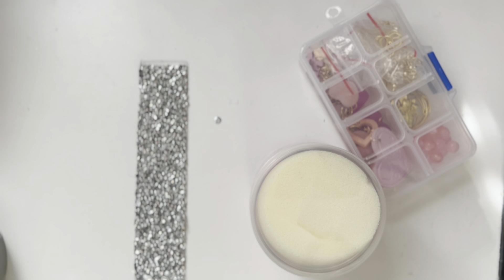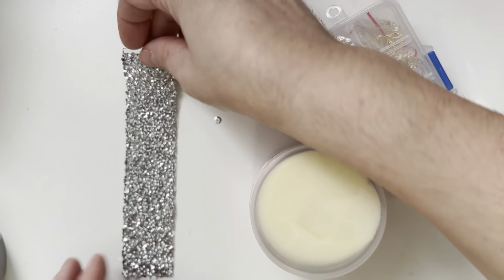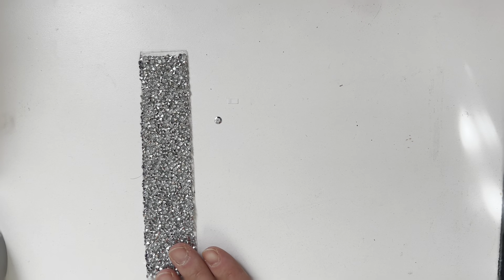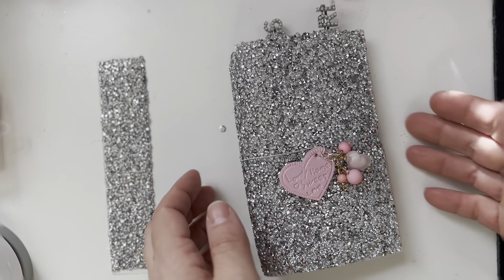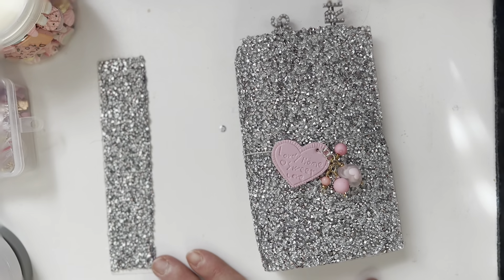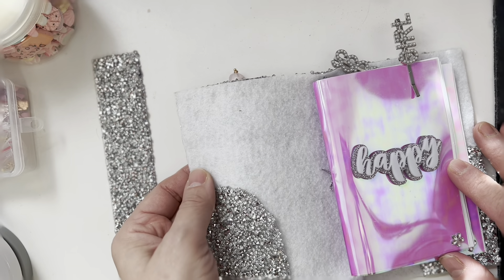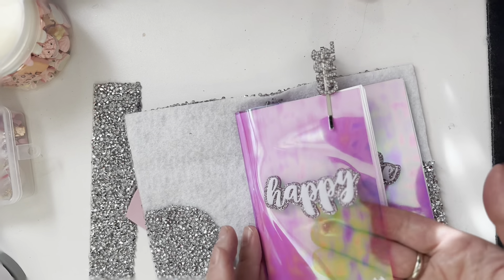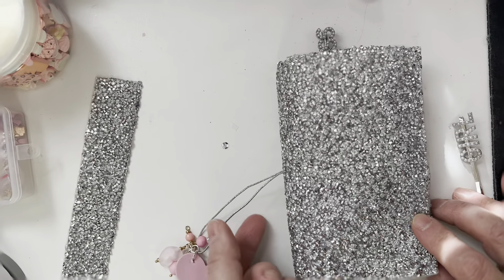Pandahall selected project share week#1 pocket size travelers notebook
Thank you so much for coming back to my crafty corner!

Code:

Marianns

Validity Period : 2021/11/22 0:00:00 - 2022/11/22 23:59:59

★ links ★